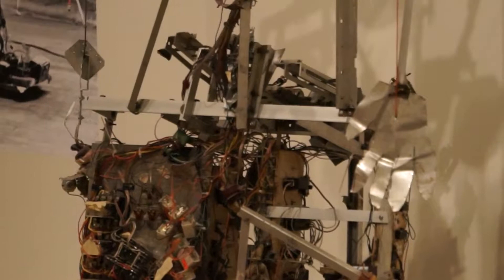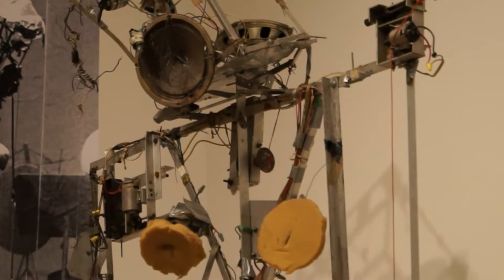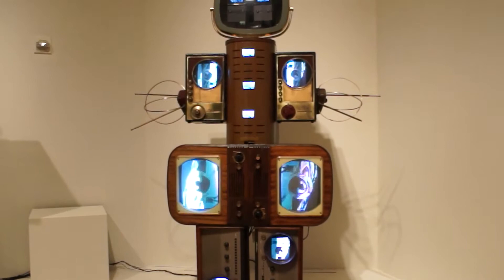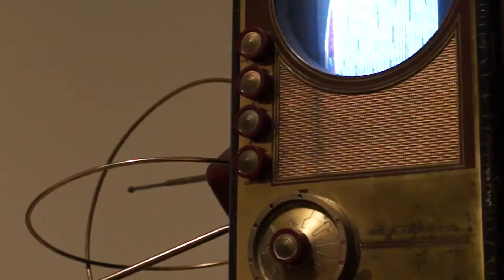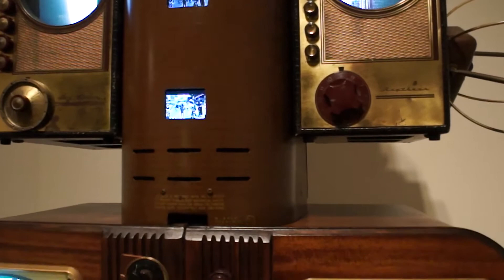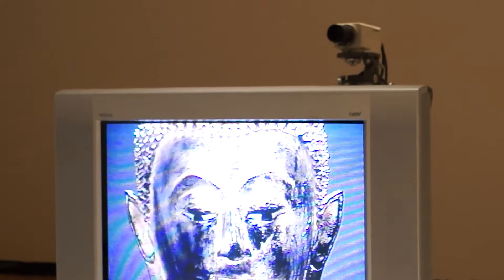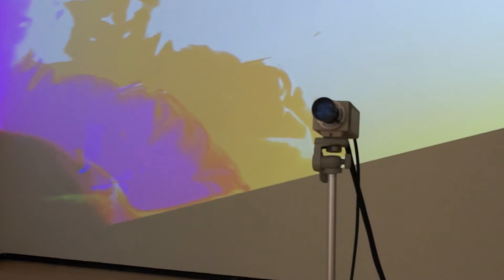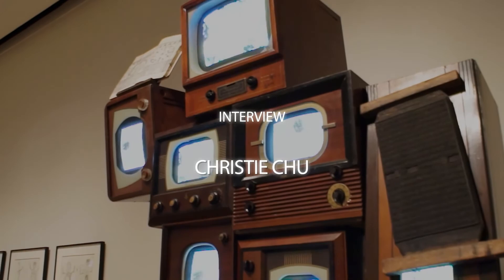Nam June Paik, Becoming Robot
This Fall, Asia Society will present "Becoming Robot," a glance back at Paik's artistic and intellectual contribution to the legacy of video art and modern technology.